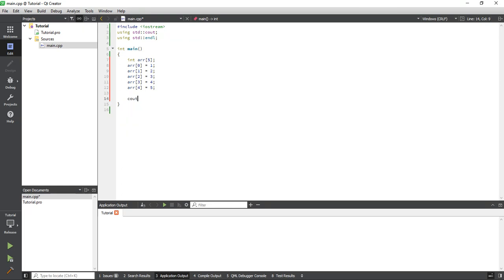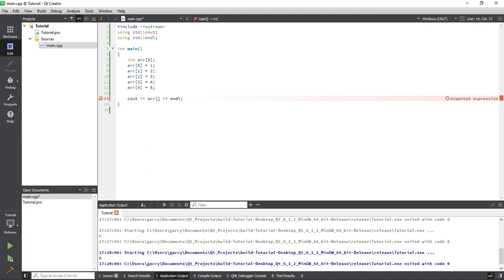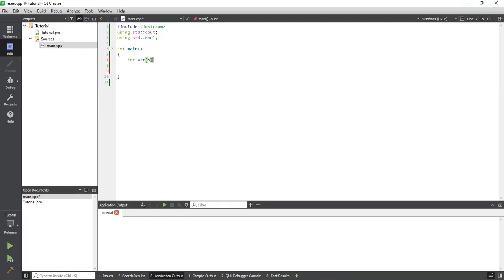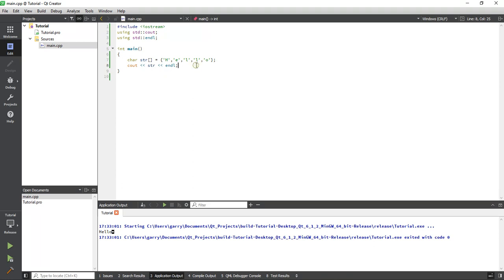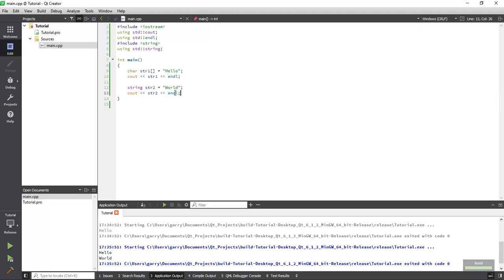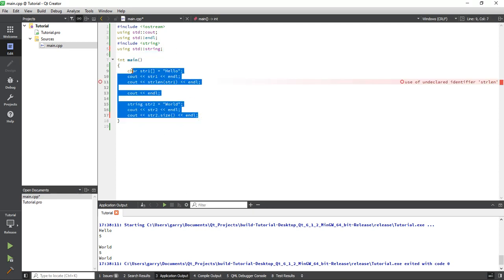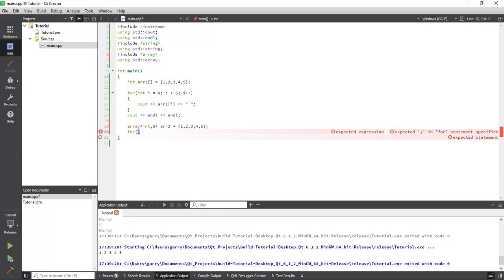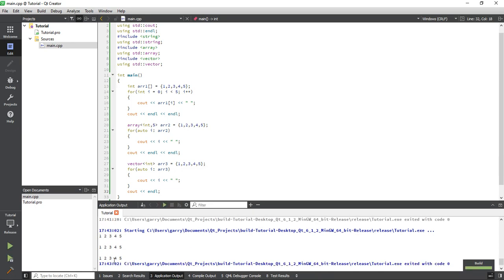Raw Arrays, C-Strings, Modern alternatives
This video describes the basics of a raw array, as well as c-strings. It also covers more modern and safer alternatives to use over raw arrays and c-strings.